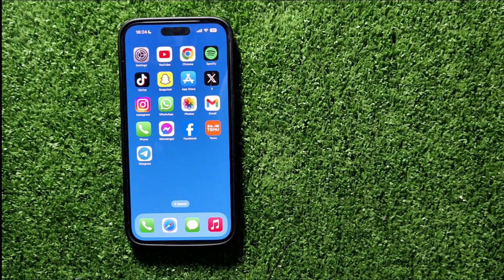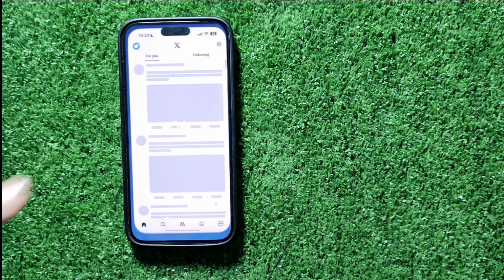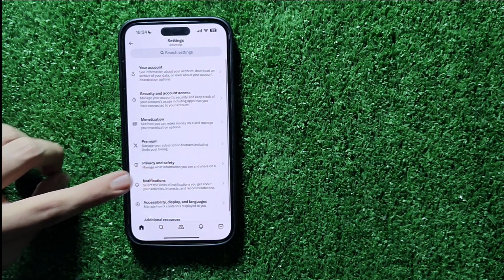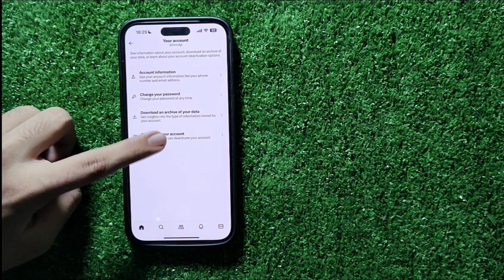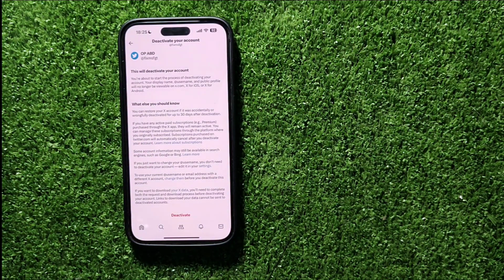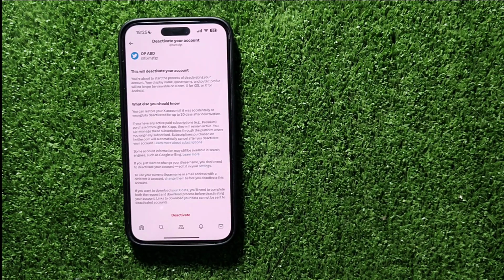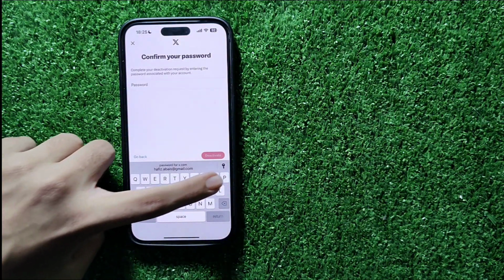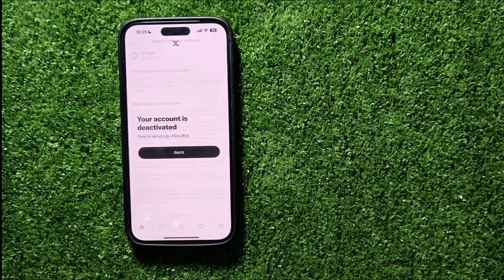How To Permanently Delete X (TWITTER) Account In iPhone - Easy Guide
Take charge of your online presence with our guide on 'How To Permanently Delete X (Twitter) Account In iPhone.' Learn the essential steps to remove your X (Twitter) account permanently, ensuring a clean break from the platform. Explore practical solutions for deactivating your account with ease, whether you're reevaluating your online presence or transitioning to a new chapter. Whether it's about privacy concerns or a fresh start, this tutorial has you covered. Watch now and discover the straightforward steps to permanently delete your X (Twitter) account on your iPhone for a streamlined online experience.